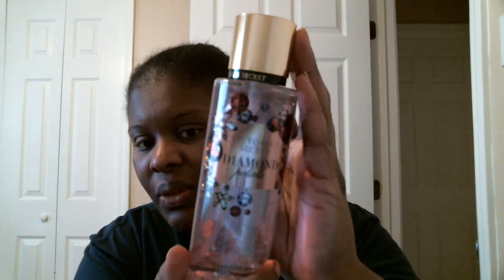Victoria's Secret Holiday Haul!!!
Come along with me as we experience the Victoria's Secret holiday fragrance mists and lotions together.